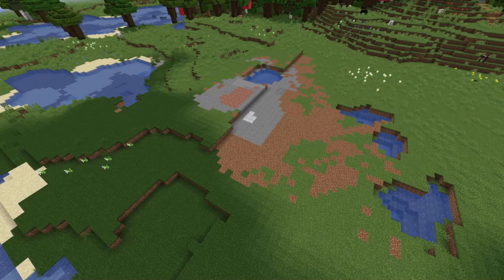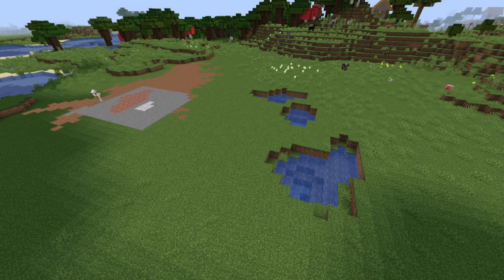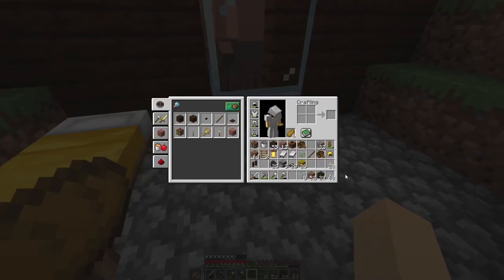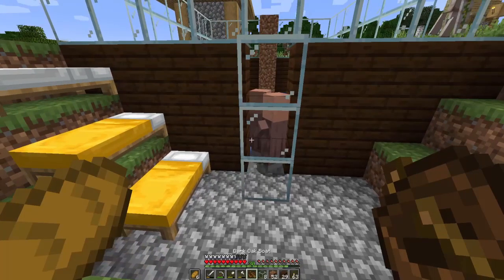Can these villagers AUTO FARM this wheat already... [Life in a Snapshot - Ep.2]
Automatic wheat farm. That is my mission today, but I want to have free roaming villagers. Can it be done? Probably not! Because those pillagers are annoying!

Welcome to Life in a Snapshot, where we play whatever the latest snapshot or full release is, but we do it in a normal survival style. It's a nice way to experience all the new blocks and mechanics... Eventhough it may break our game from time to time, that's just part of the journey

Now because it's a survival experience, we still use all of the other blocks in minecraft, but we do have access to anything new mojang adds in the snapshots. The catch is we have to find it and use it in a survival setting

A final important note: This is not a snapshot highlight series so I will probably skip or miss some of the features or updates